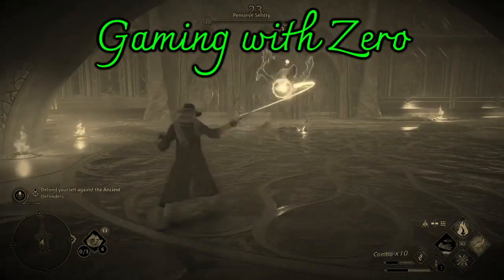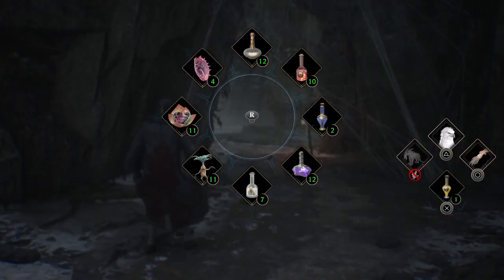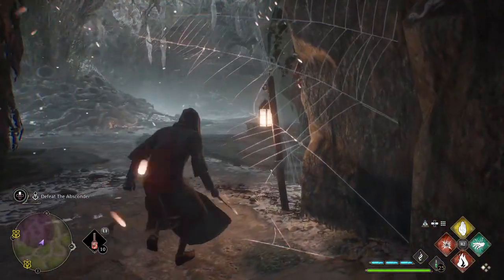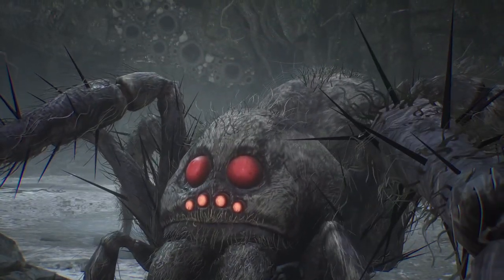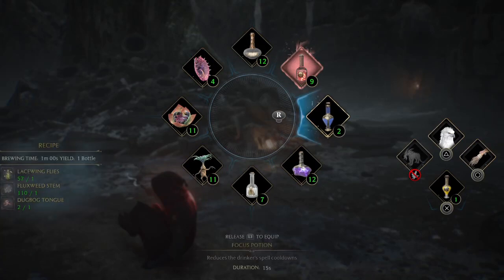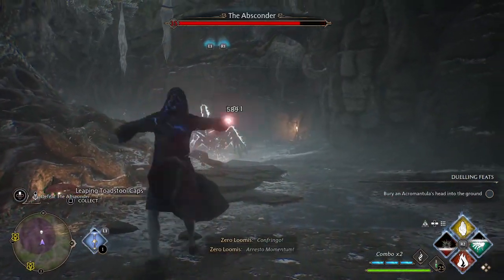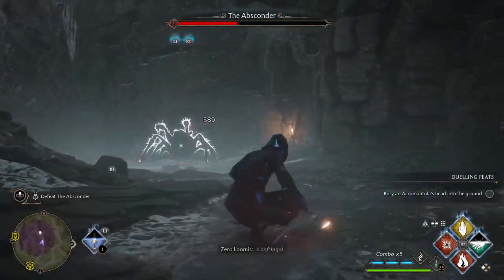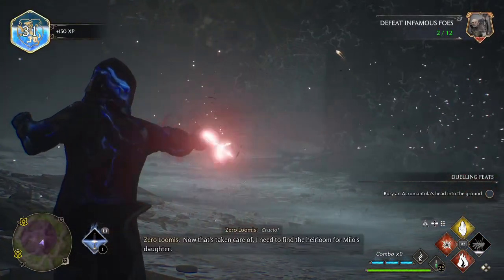Hogwarts Legacy | The Absconder Boss Battle! [Absconder Encounter]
In this video I'll show you how to defeat The Absconder in Hogwarts Legacy in the side quest Absconder Encounter!